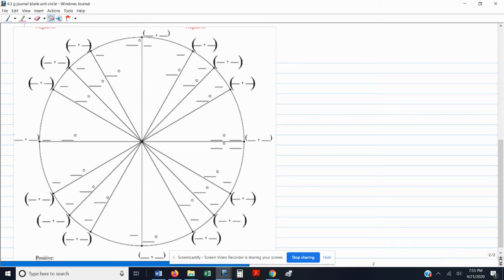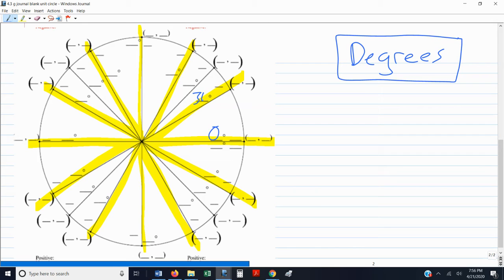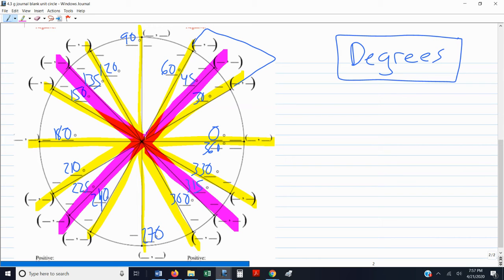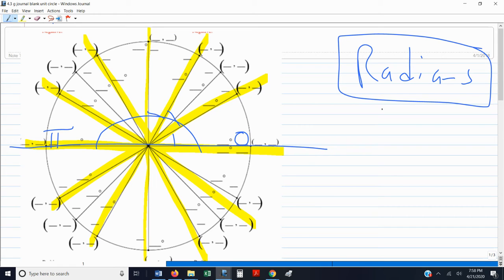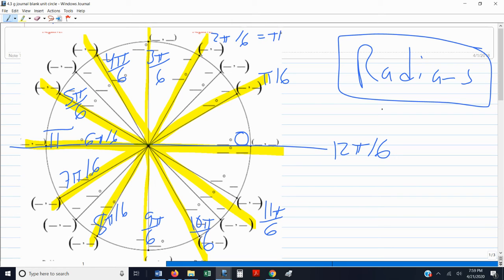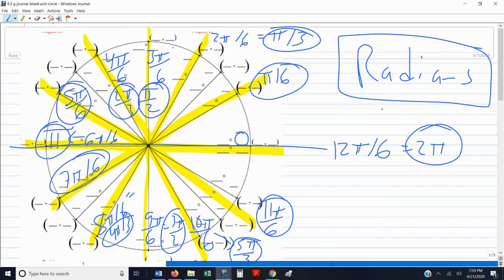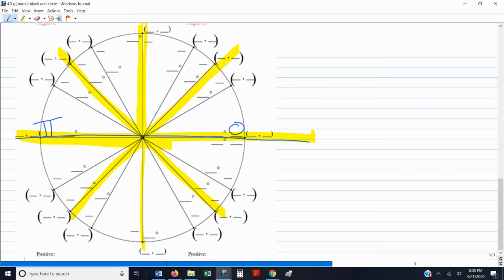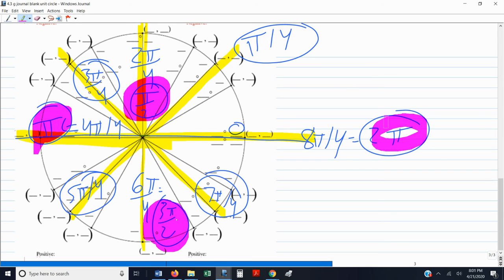RECAP: Unit Circle: Part 1, degree and radian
RECAP: Unit Circle: Part 1, degrees and radians